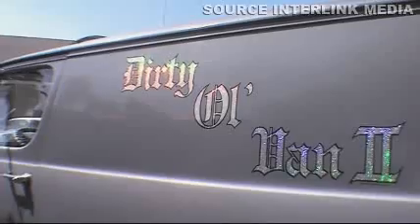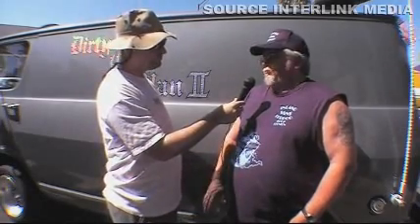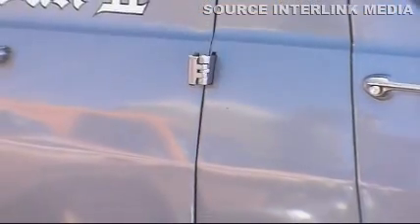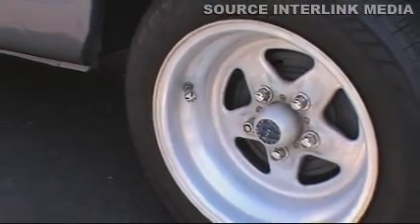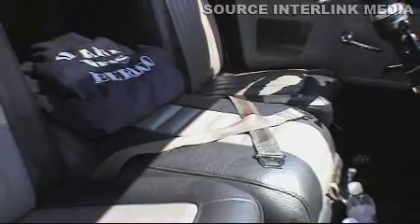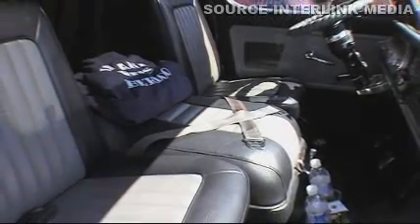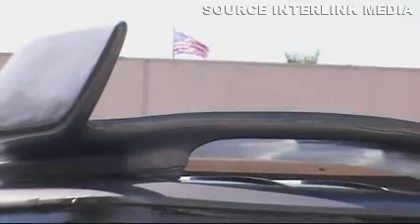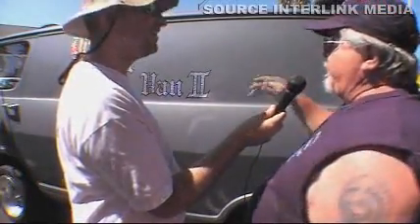2007 Route 66 Rendezvous: 1966 Chevy Flat-Window Video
This is one Dirty Old Van!